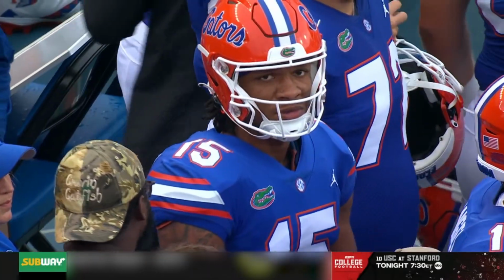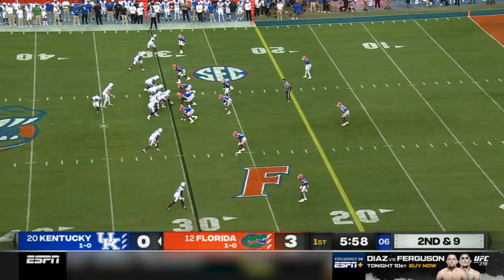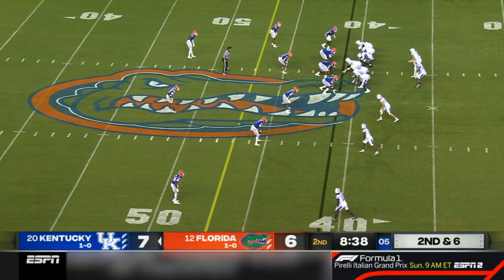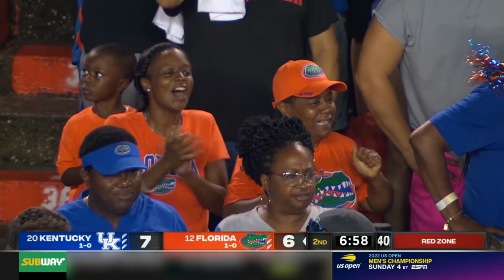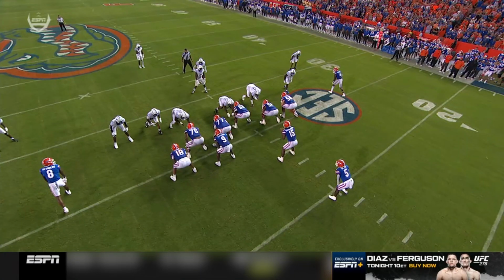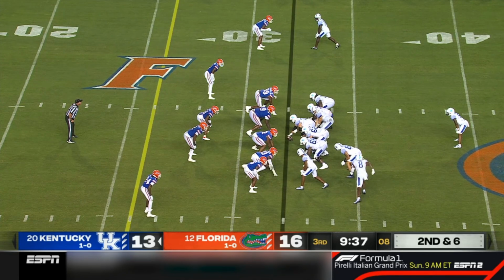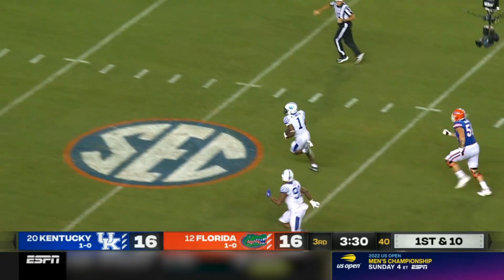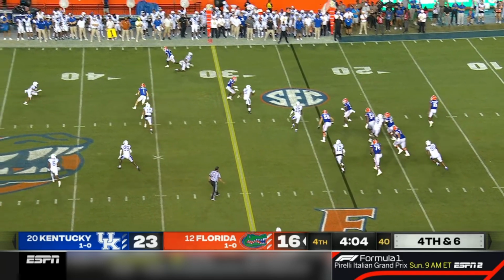#20 Kentucky vs #12 Florida | 2022 College Football Highlights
Kentucky vs Florida highlights from week 2 of the 2022 College Football Season